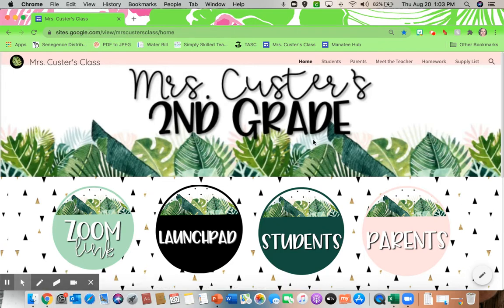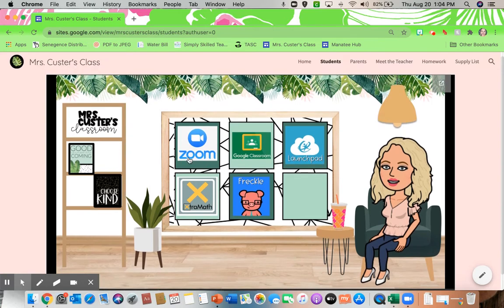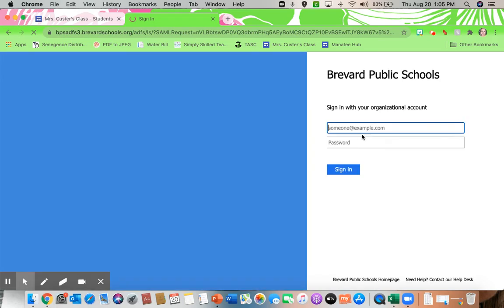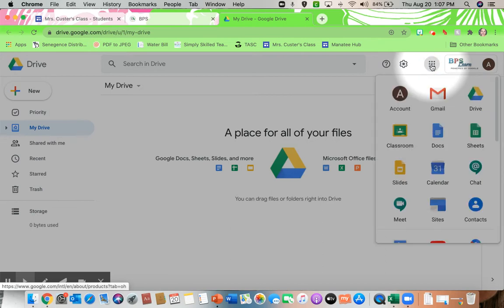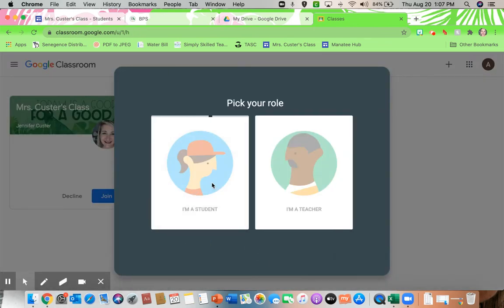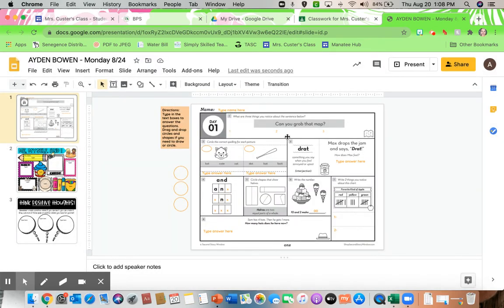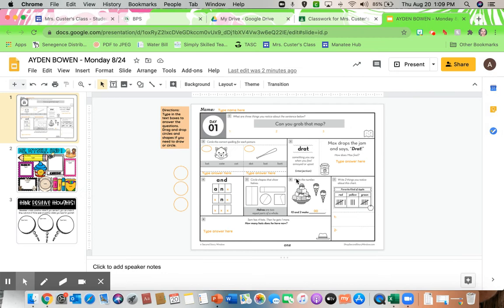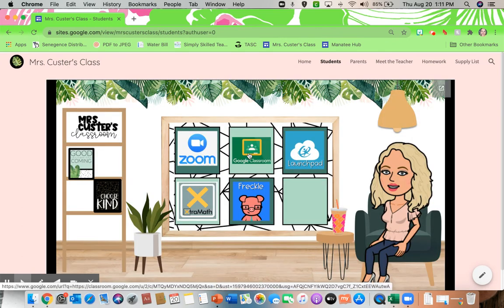How to login and access work